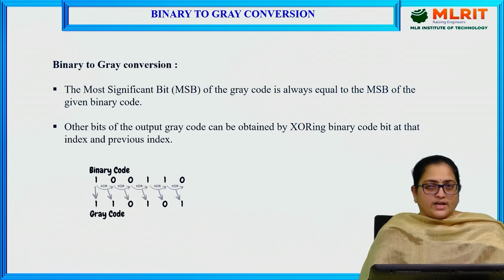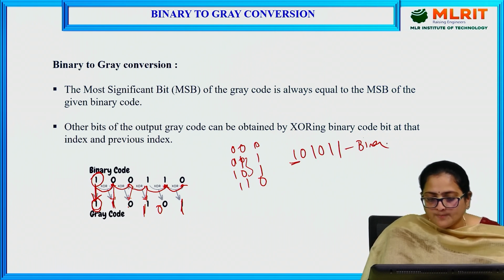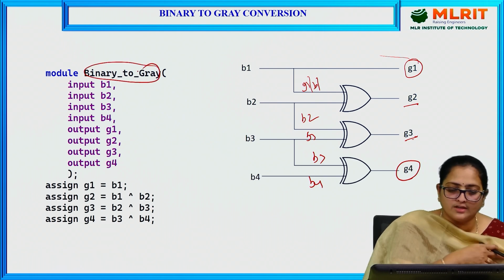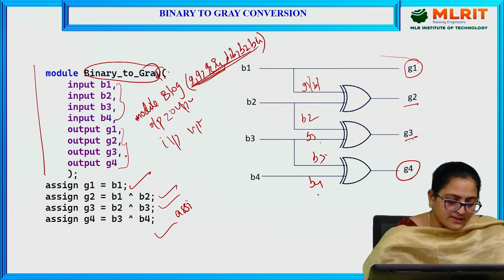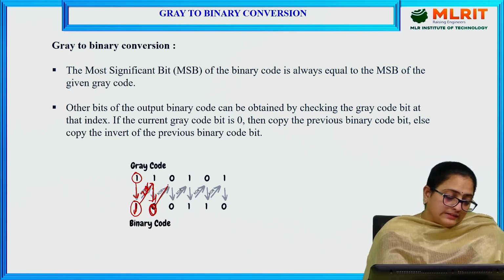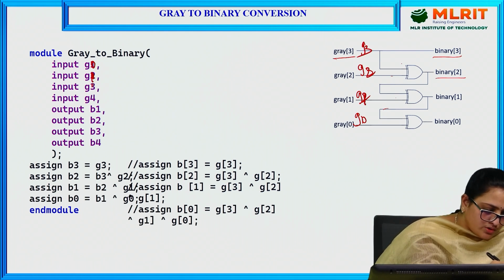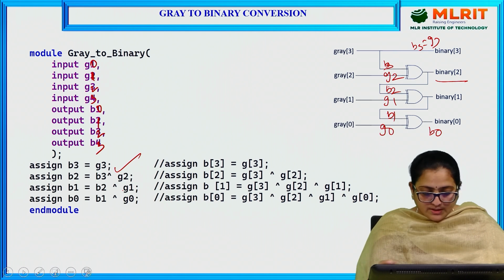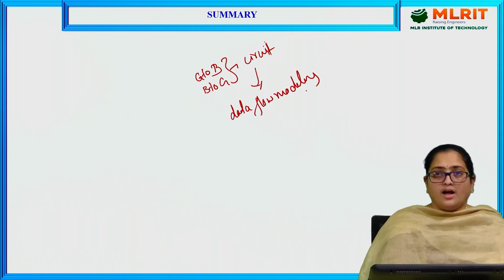LEC33| LINEAR AND DIGITAL INTEGRATED CIRCUITS | Code Converters By Mrs. T.Vijetha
Hyderabad.